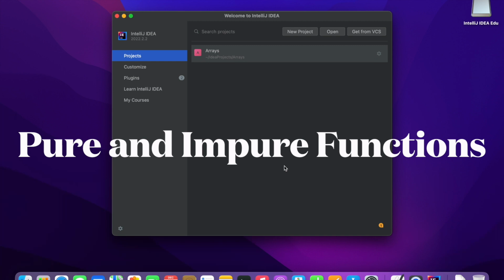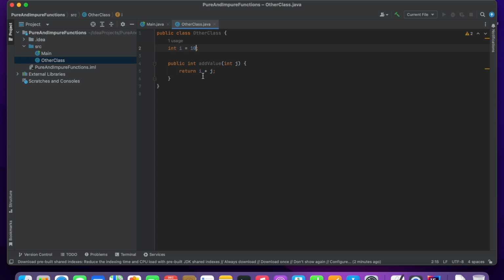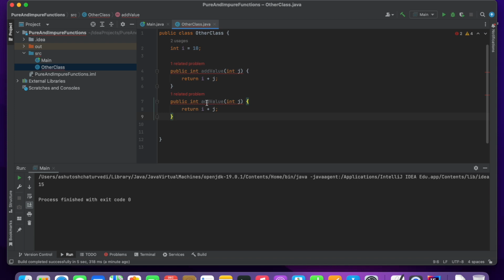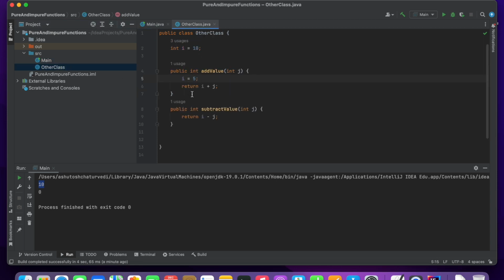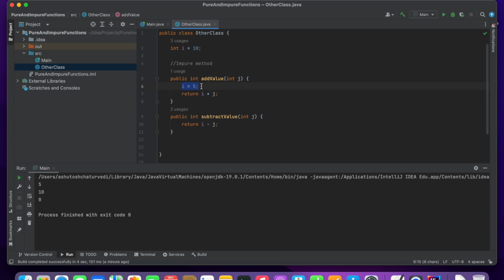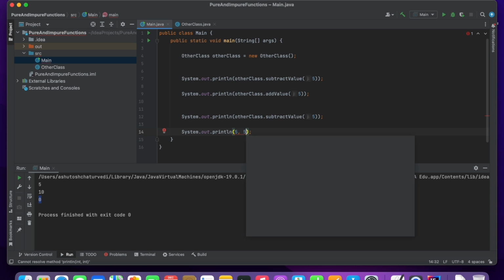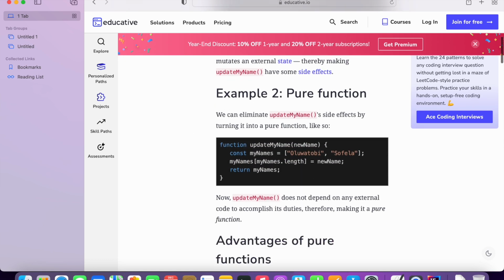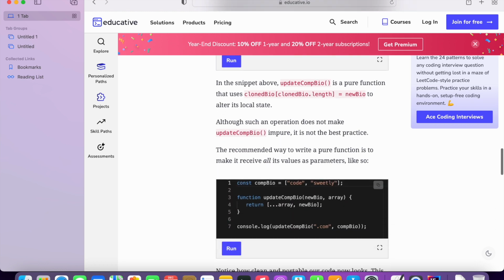Pure Functions And Impure Functions - Java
CBSE 10th - Computer